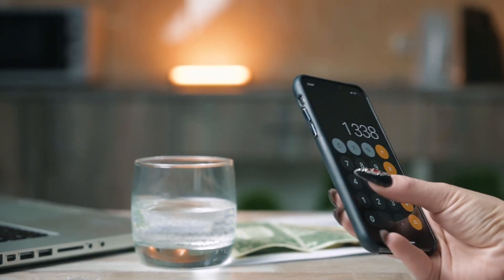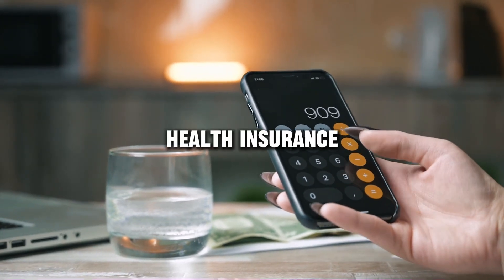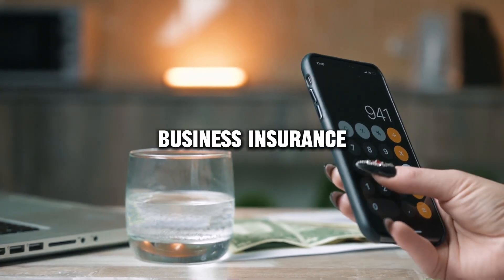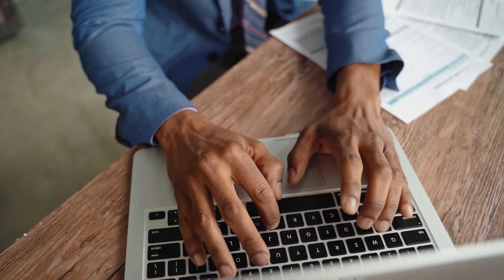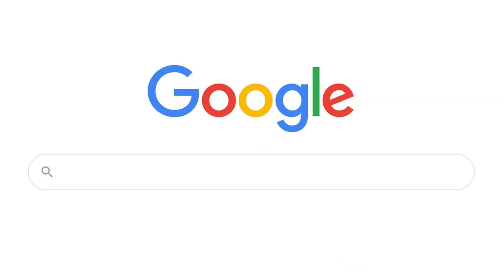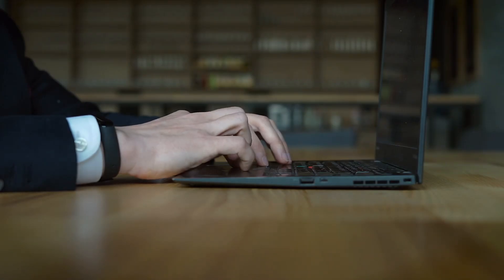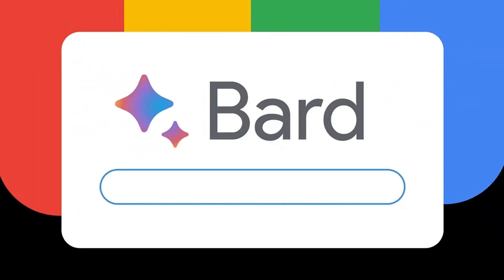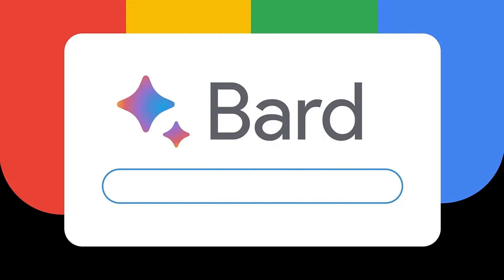Peachtree Casualty Insurance Company review, pros and cons, legit, quote (update 2024)